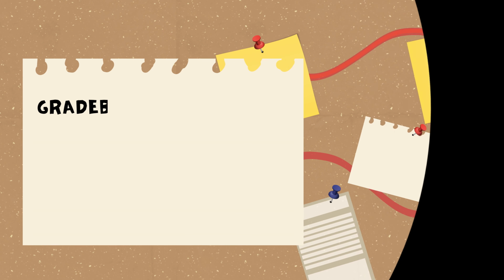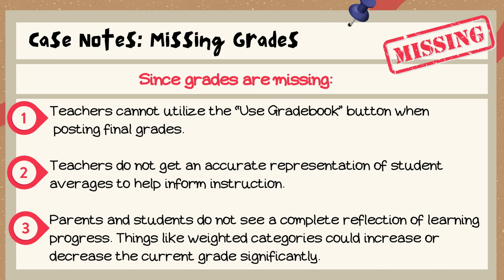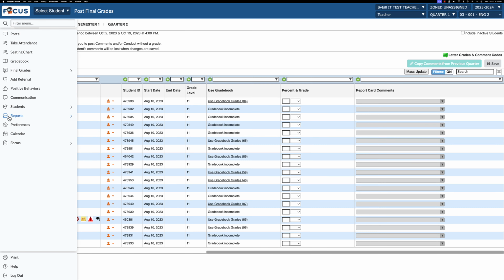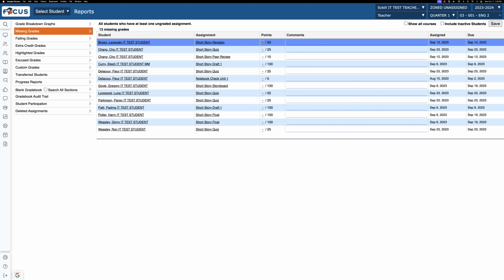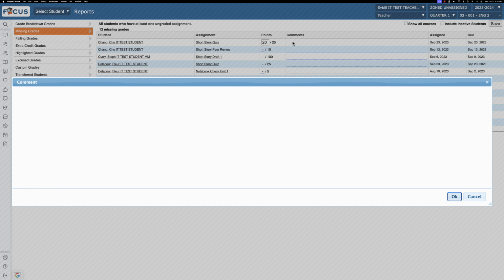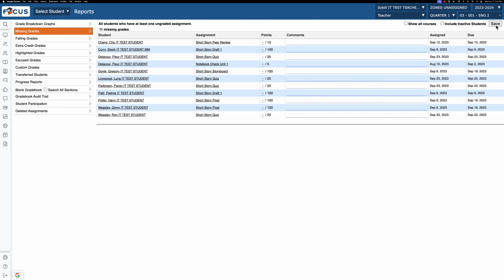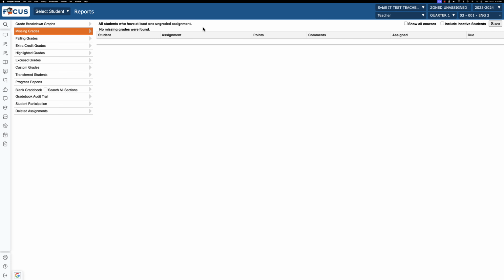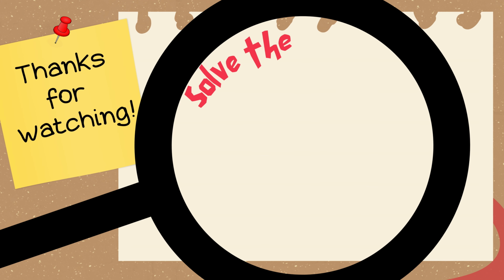Missing Grades Report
Learn to use the Missing Grades Report to ensure that all student grades are accurate and complete.